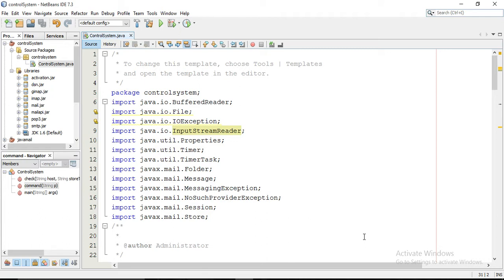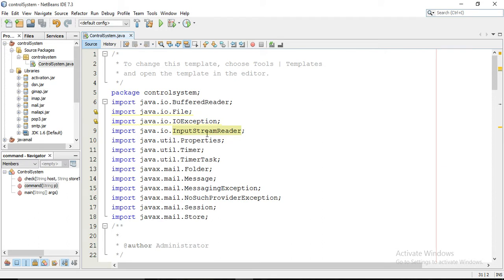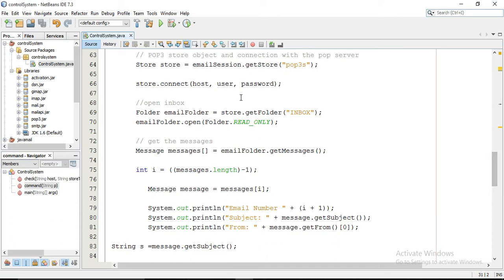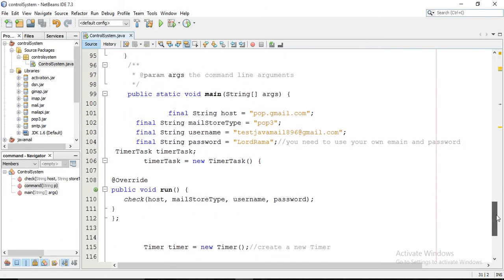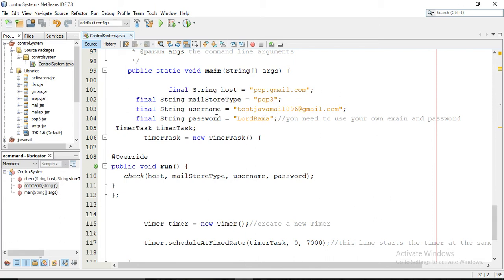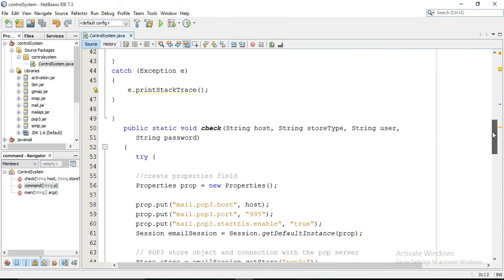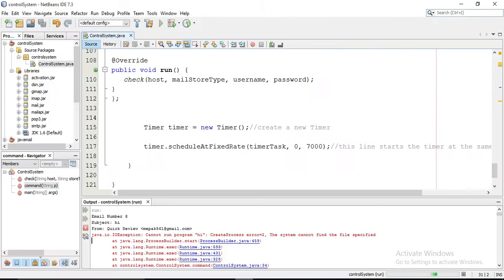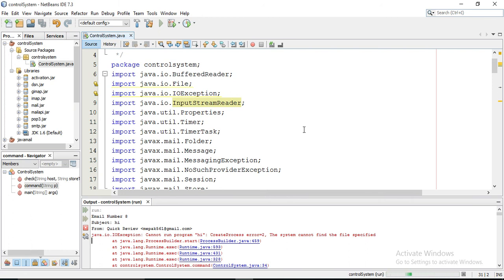shutdown your computer from email using java program (Applied java video series part-4)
shutdown your computer from email using java program , pop3 protocol used